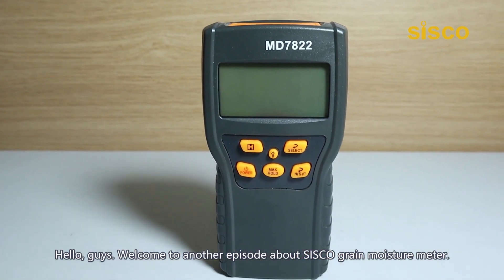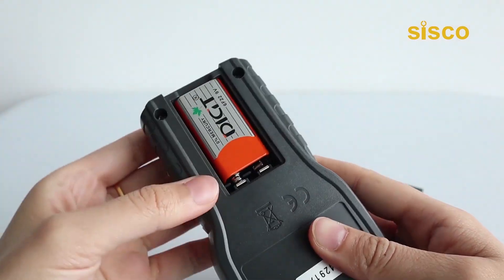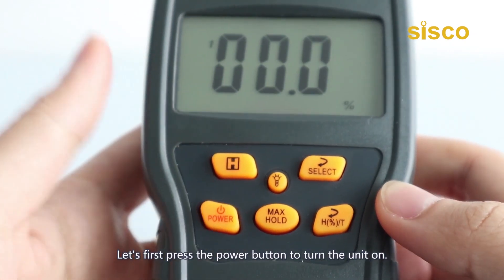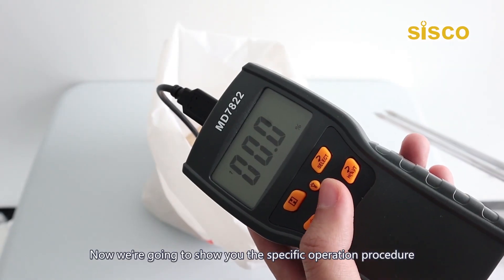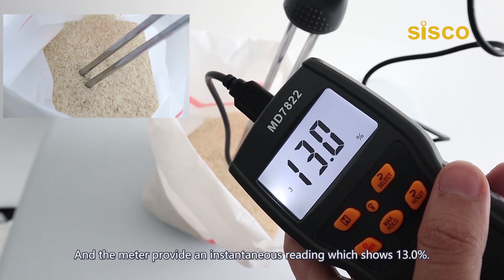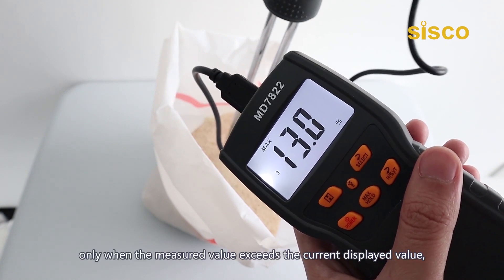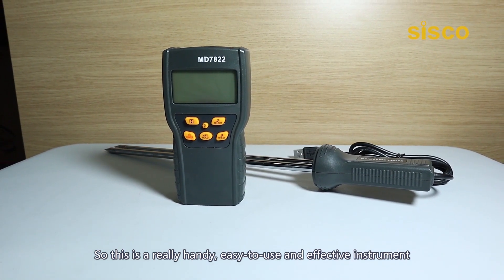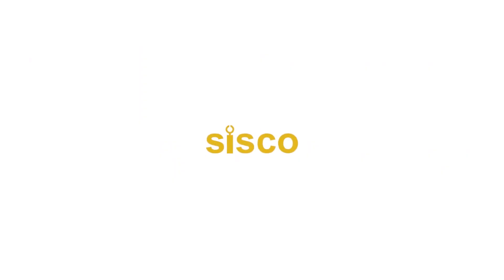Digital Grain Moisture Tester - How to Measure Moisture in Grain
Today in this video, we’re gonna bring that how to correctly use SISCO digital grain moisture tester to determine grain moisture content.